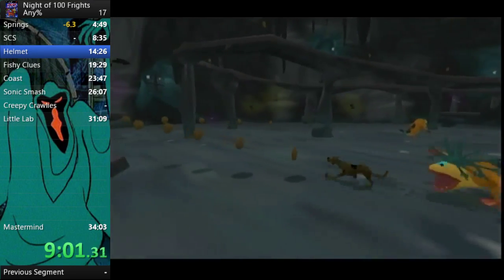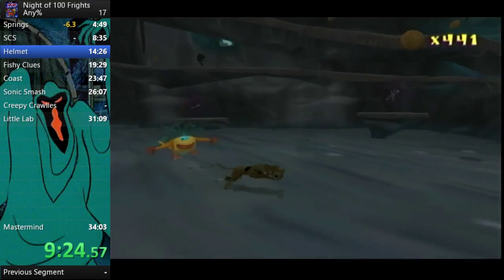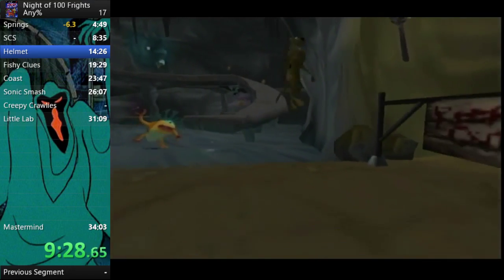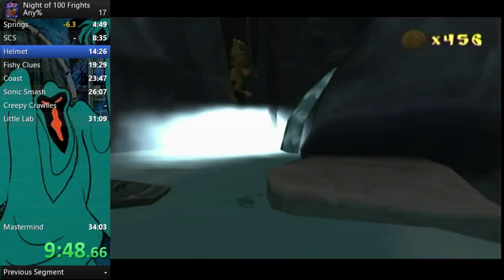Any% Speedrun PB of 33:46 Part 1